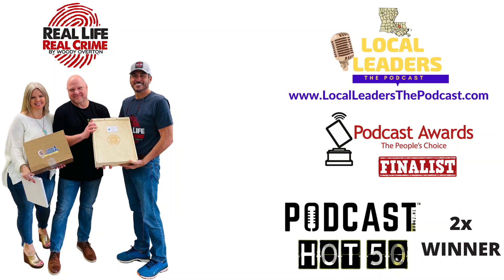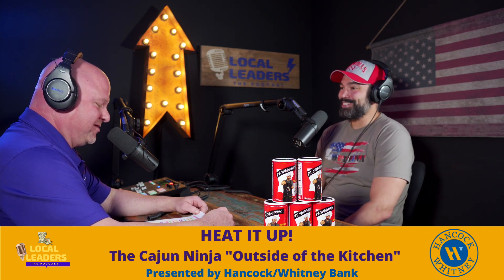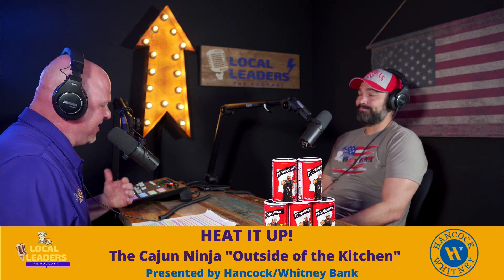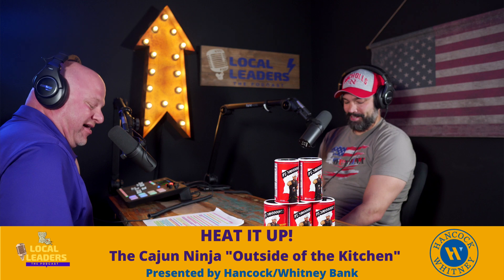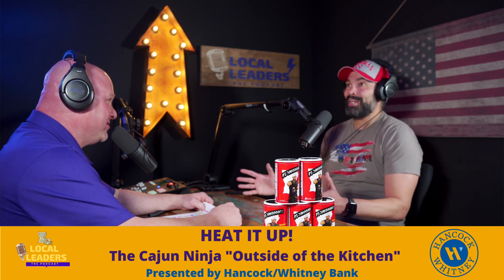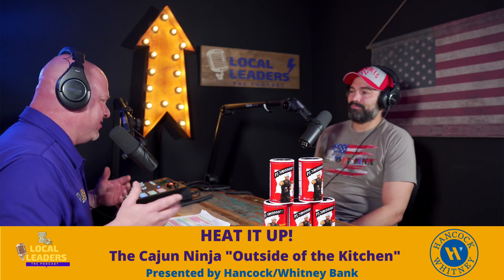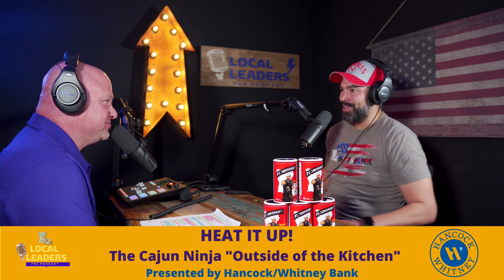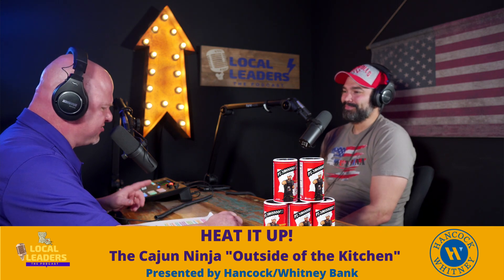The Cajun Ninja HEATING UP Local Leaders The podcast #134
Jason Derouen AKA the Cajun Ninja joins Local Leaders the Podcast host Jim Chapman in episode 134 and discusses his life both inside and outside the kitchen. This Creator who features his unique style of cooking up the best cajun dishes from South Louisiana is much more then just the guy who say PiYaHHHHH! With a following throughout his social media in the millions you may still be surprised at what you do not know.
Check it out! What an amazing episode!

Mrs. Cajun Ninja (Misty Derouen)

Thank you to these LIVE sponsors who were featured during the broadcast:
Hancock/Whitney Bank

THANK YOU TO THESE LOCAL BUSINESSES FOR THE SUPPORT!